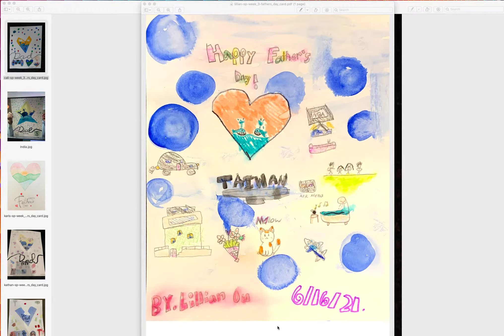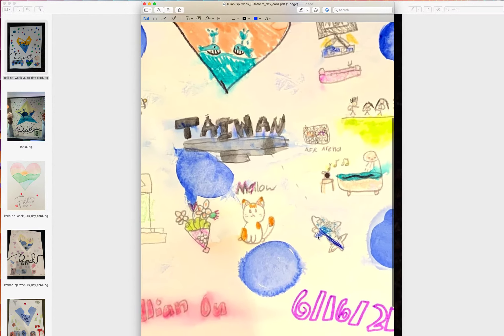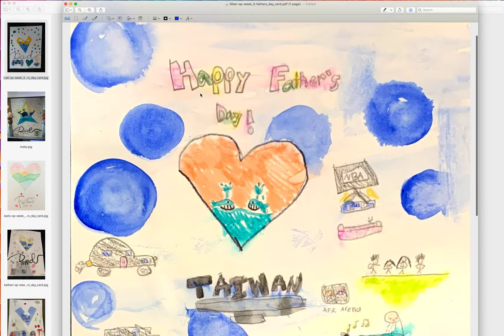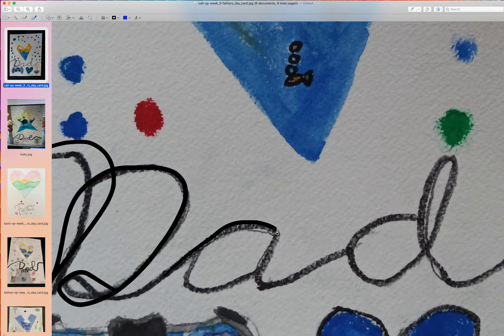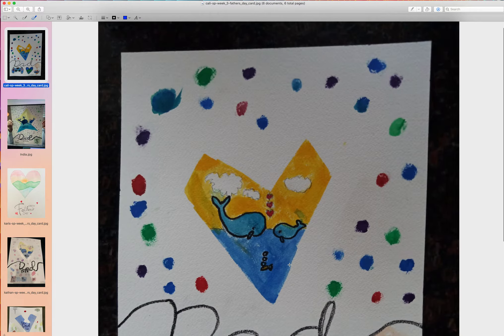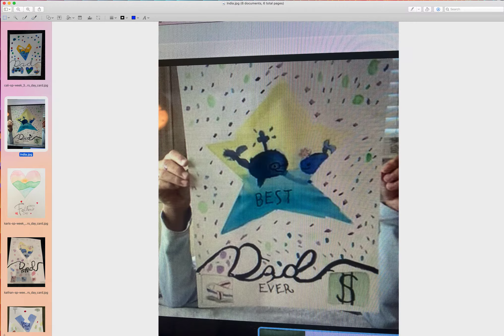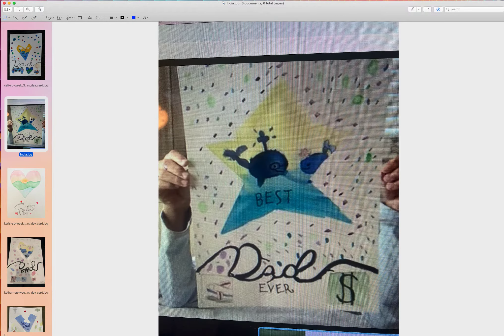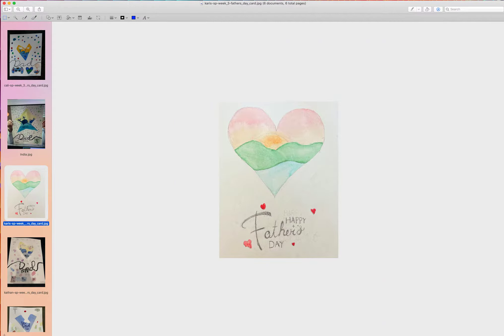Summer Program Week 3 Father's day Card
Great job guys! We still need more practice on watercolor : )